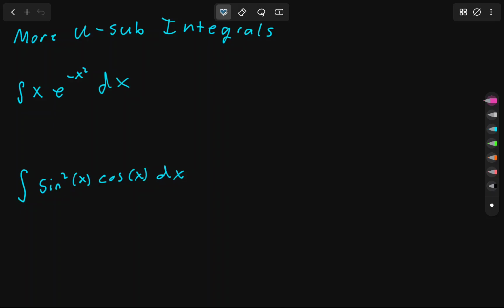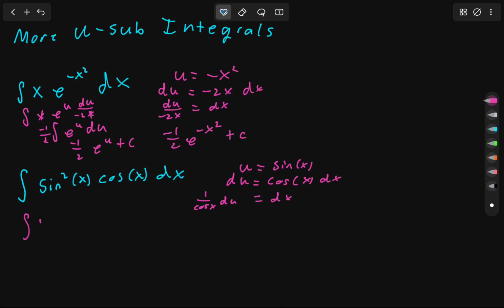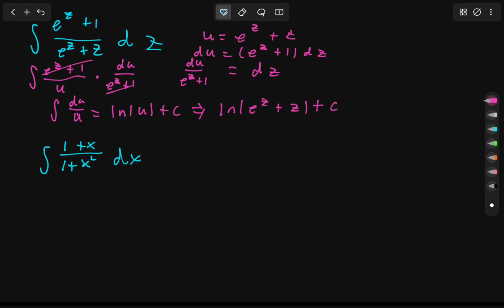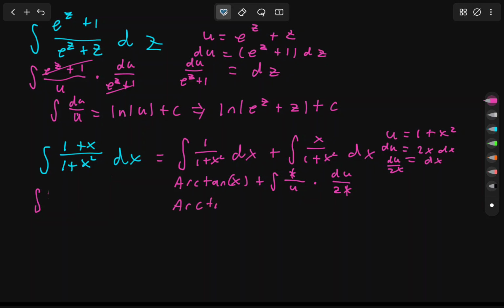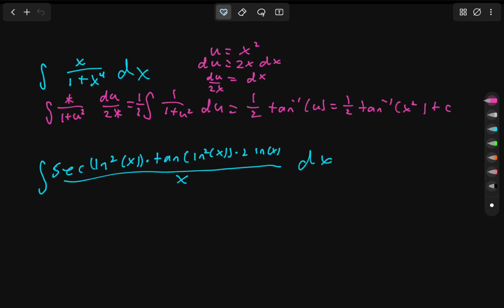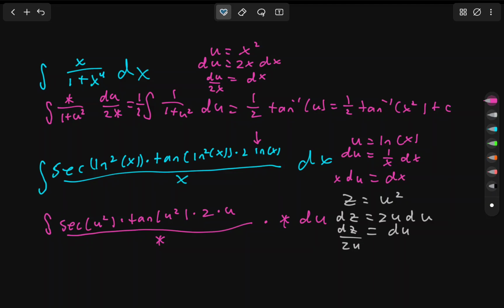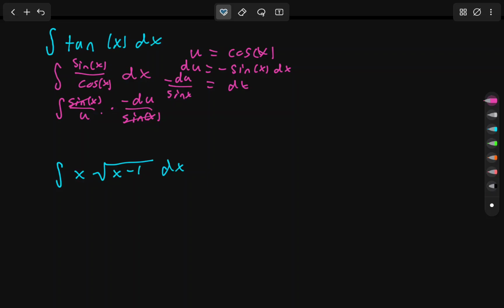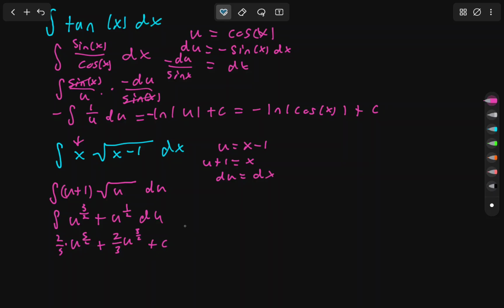How to do U-substitution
Hello and welcoe in todays video I go over more u-substitution by far on of the most important forms of integration. Weither you are doing trig sub, integration by parts or any other integration techniques, u sub will almost always come up from time to time as thus it is important to understand it. ap apcalculusab calculus apcalculus jamesstewart student maths mathematicalsciencestudent ap integralcalculus usubstitution.